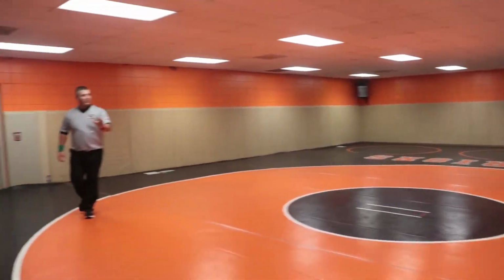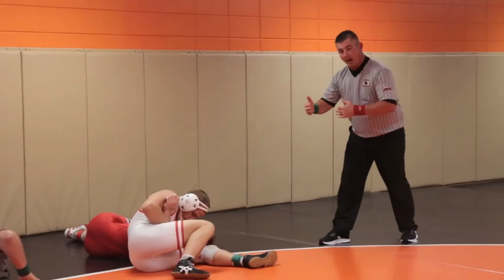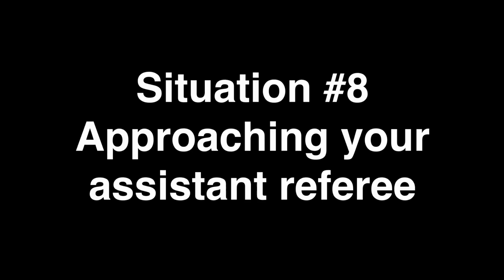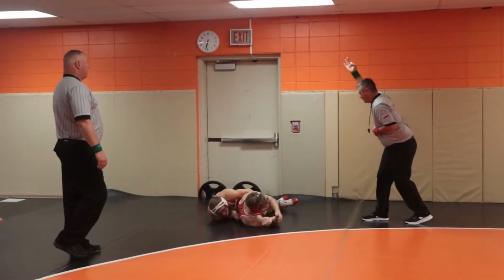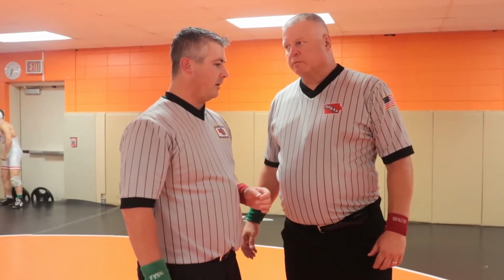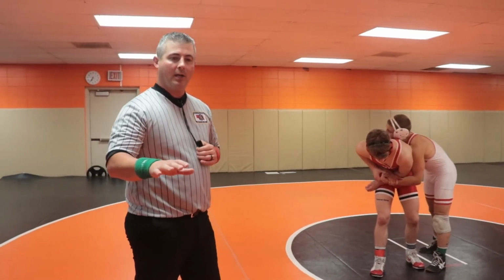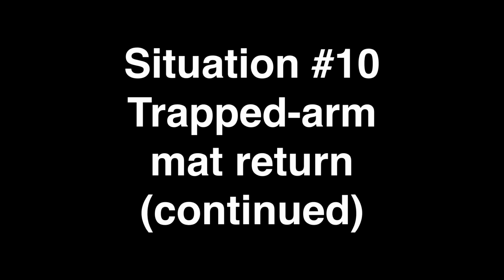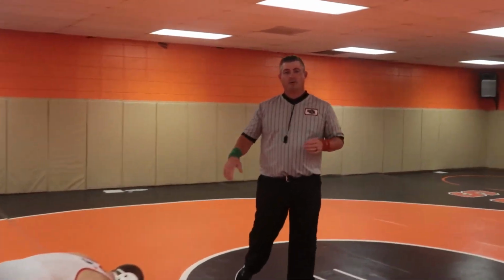2024-25 Wrestling Referee Mechanics Video